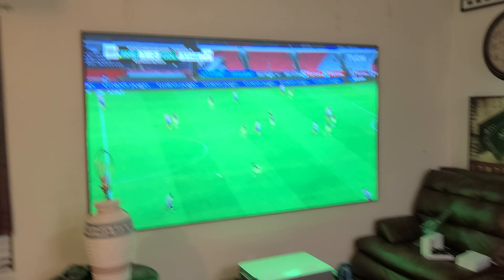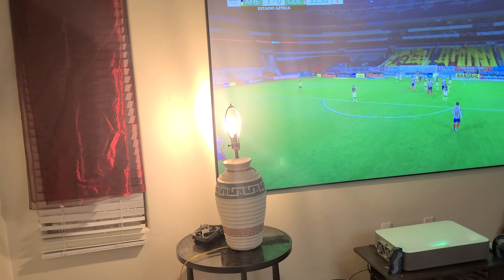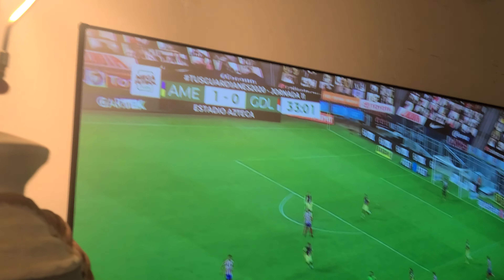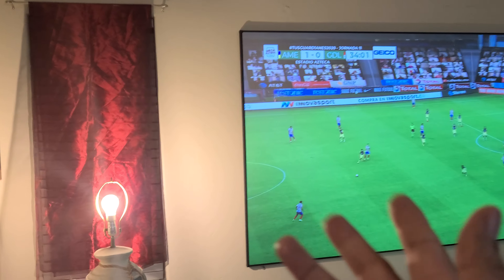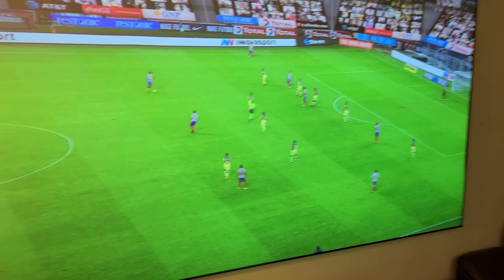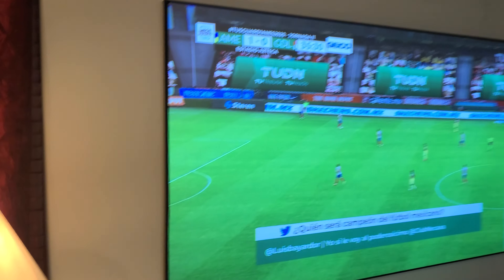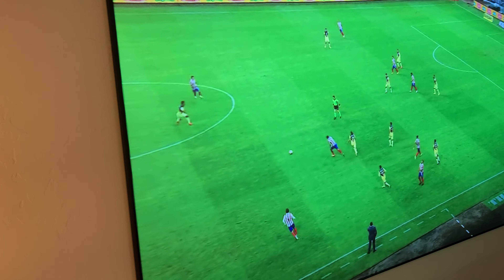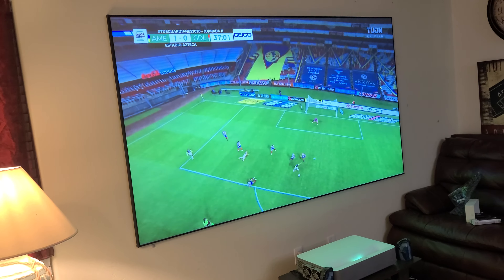Optoma ALR101e 100-inch ALR projection screen and Vava 4k UST. This duo can replace your 4k LCD TV.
not a cheap solution but at the moment that best Value. Vava $2700 Optoma screen $499.99.